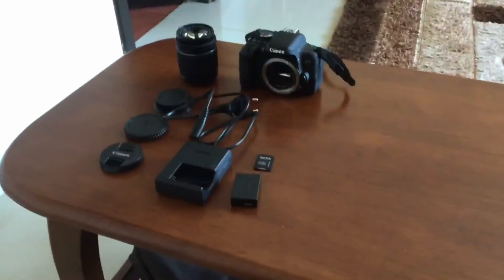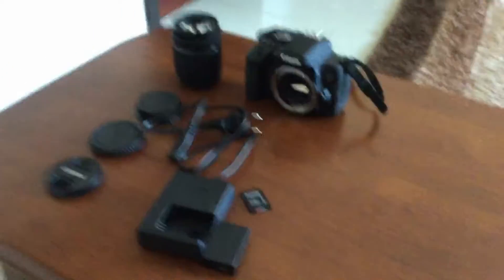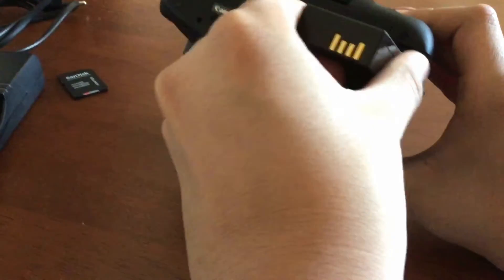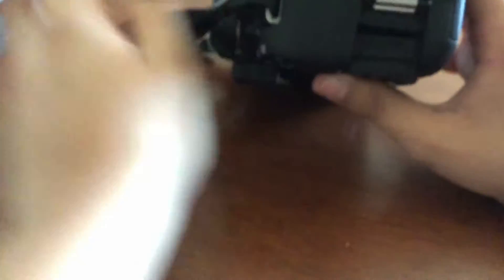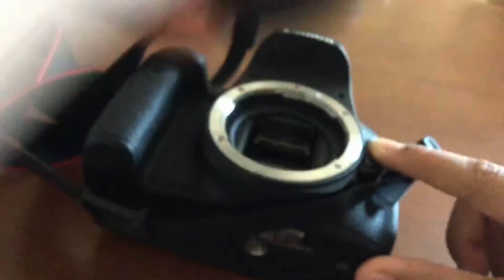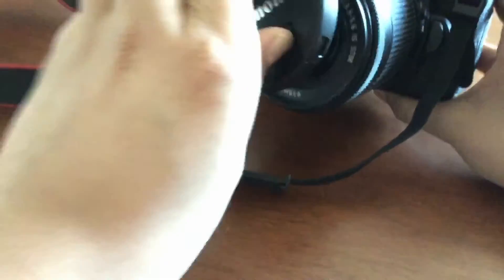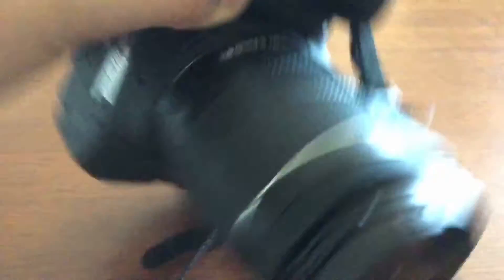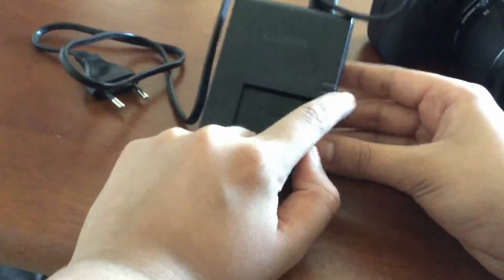Canon 750d (rebel t6i) tutorial #1 how to assemble the camera!!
Yo guys here is the link if you would like to buy this camera
Now learn